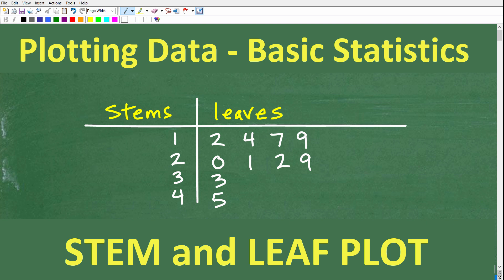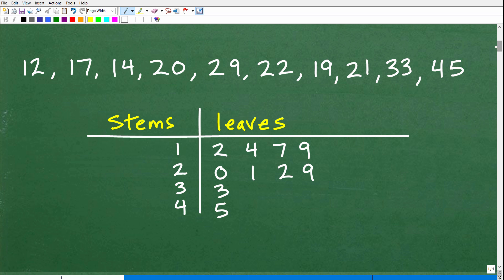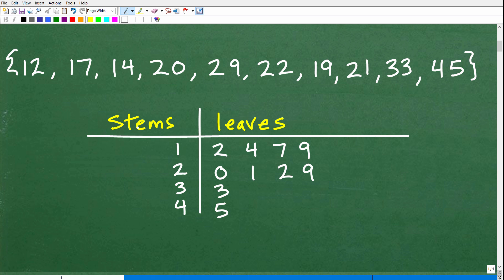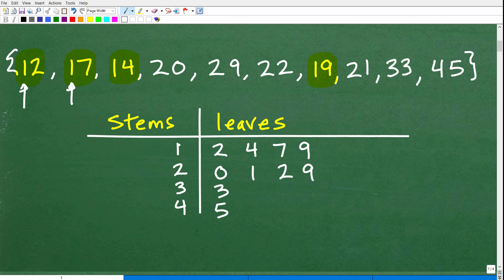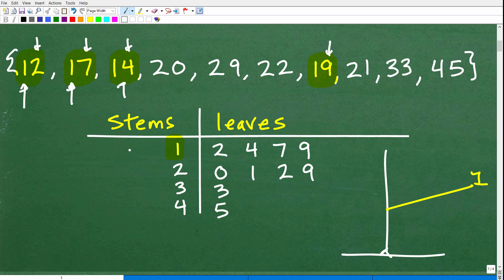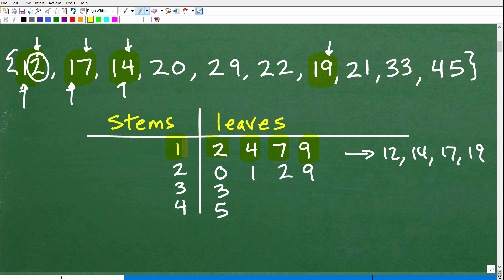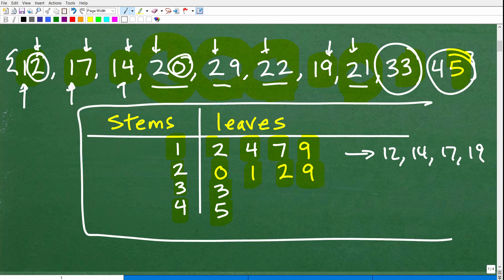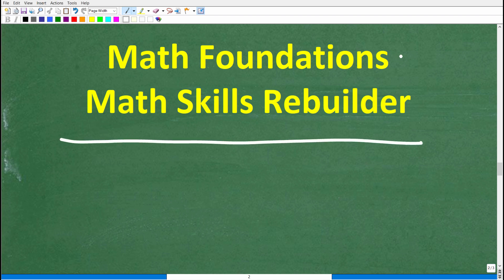Stem and Leaf Plot - Basic Statistics How to Plot Data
How to construct a stem-and-leaf plot.

• HOMESCHOOL MATH
• COLLEGE MATH